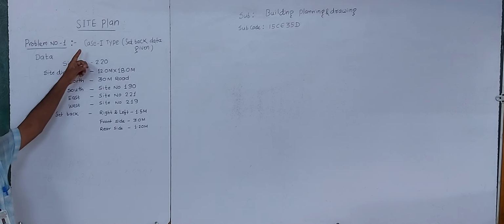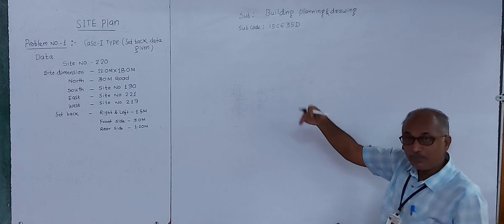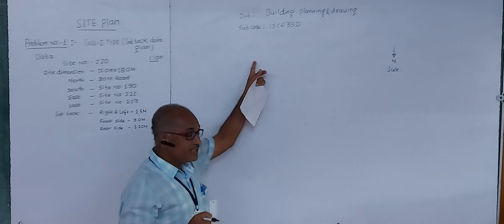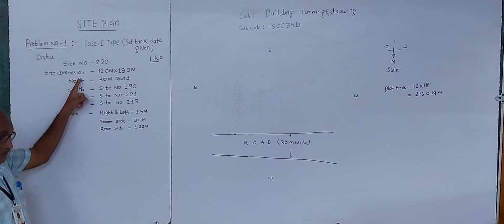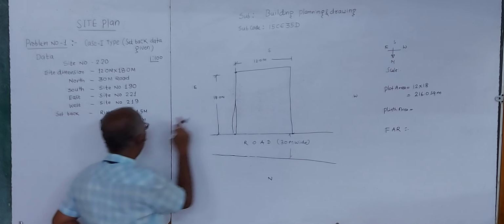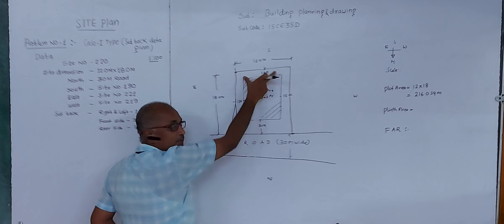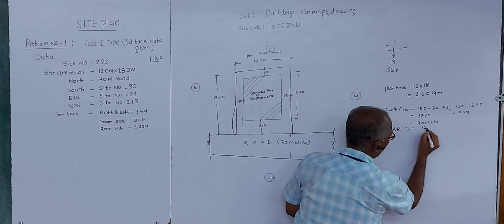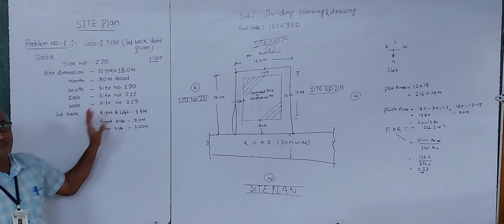Building planning Drawing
Madhu GPT Rcr